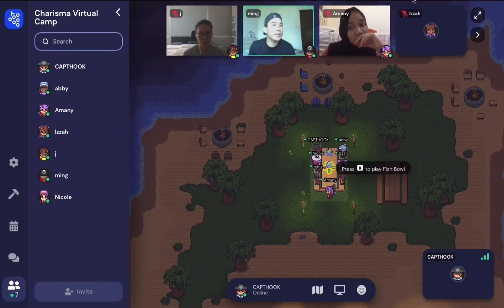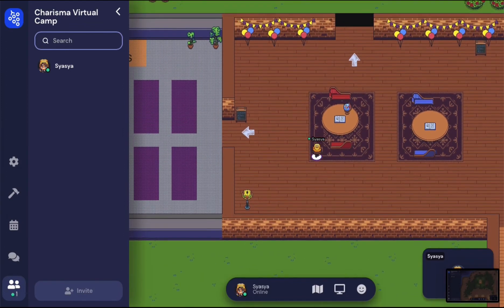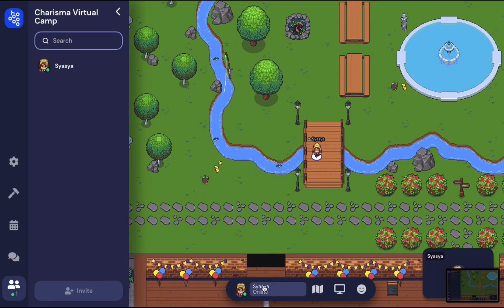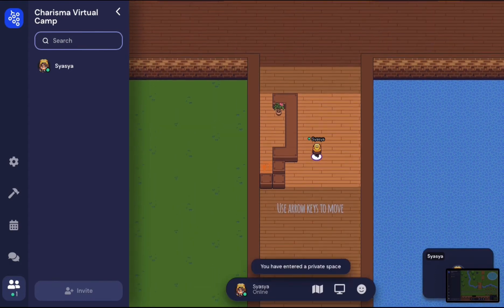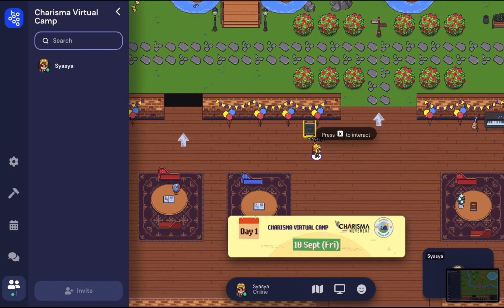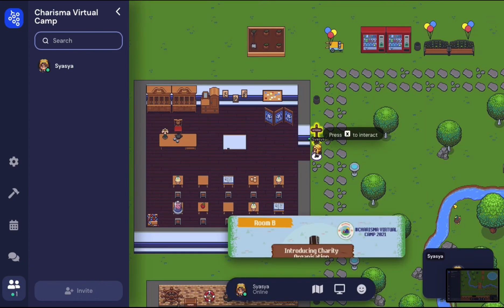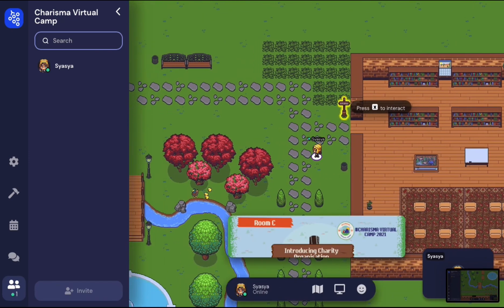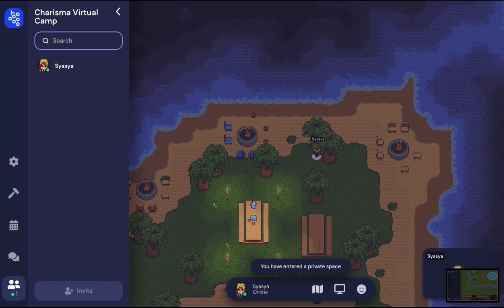Charisma Virtual Camp 2021 | Gather town Tutorial Video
Welcome to Charisma Virtual Camp 2021!

Hopefully, this tutorial video will introduce you to the gather town platform and help you navigate around the camp, designed by our team :)